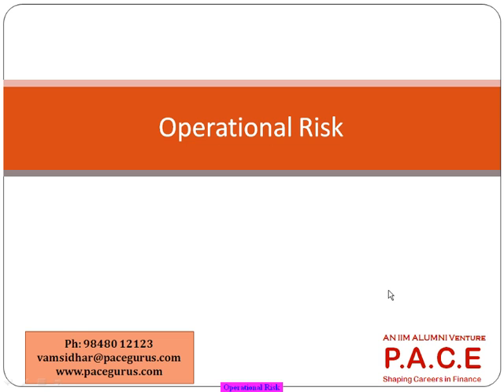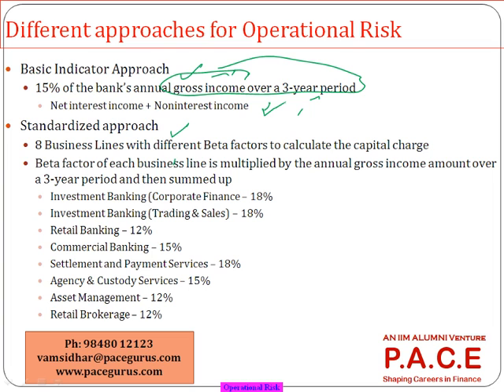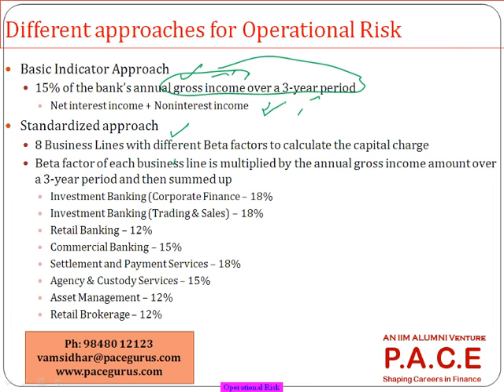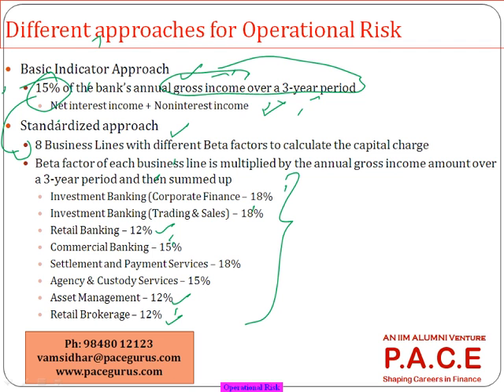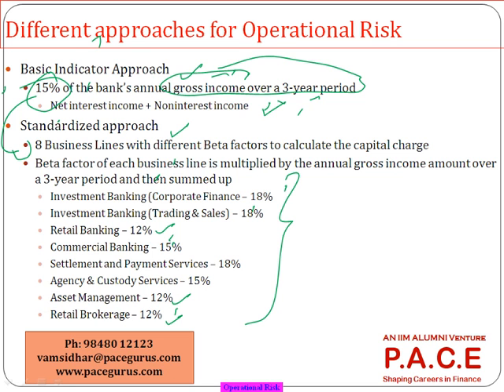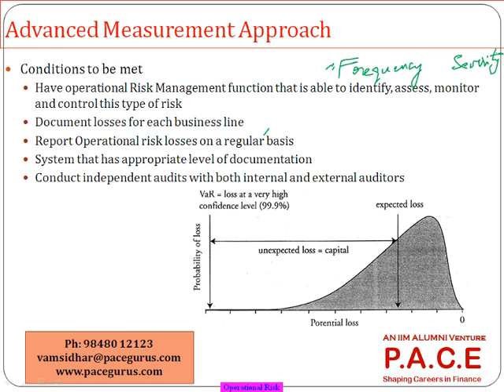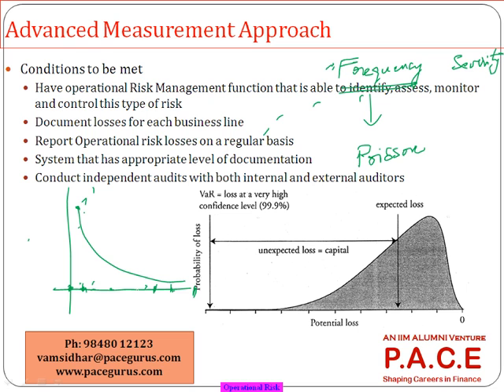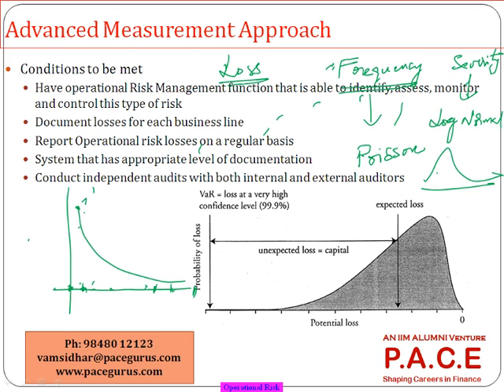FRM part1 Operational Risk in Valuations and Risk Models